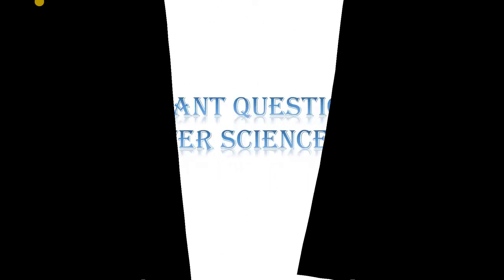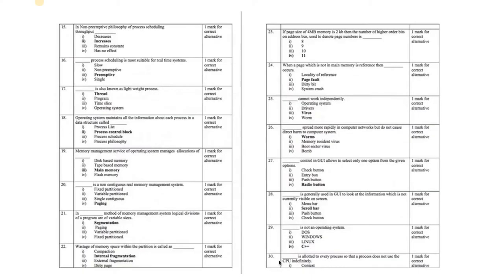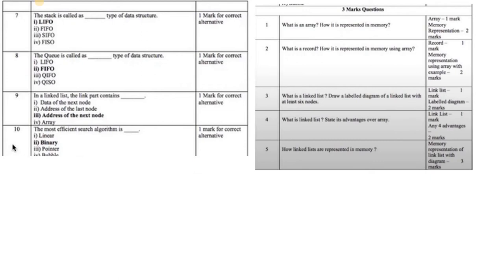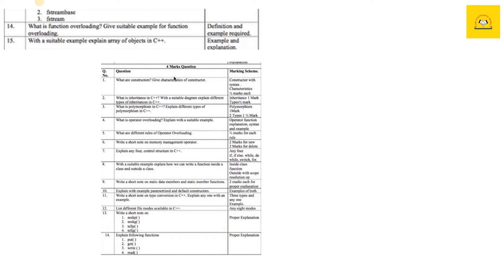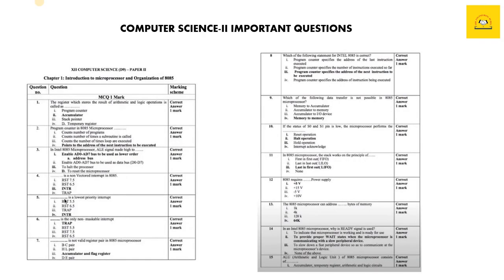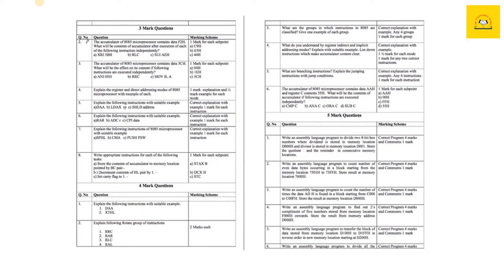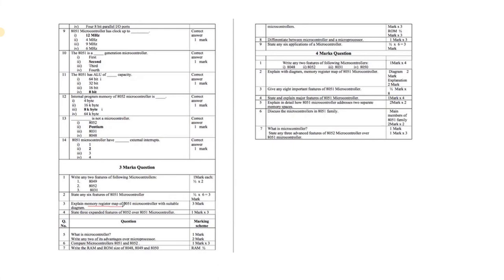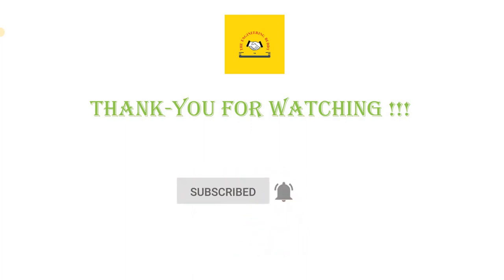Most Important Questions Of COMPUTER SCIENCE 1 & 2 | Class 12th HSC Exam(2024) |Maharashtra Board